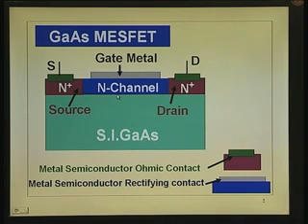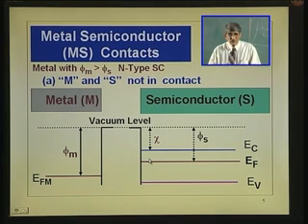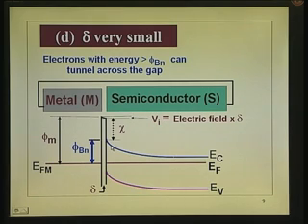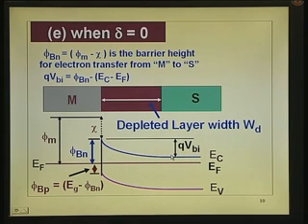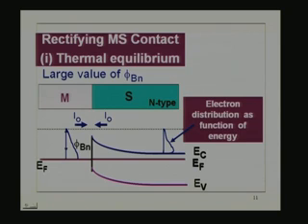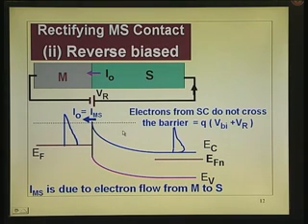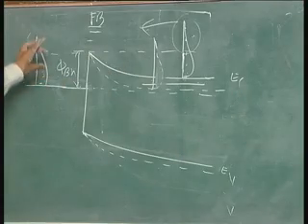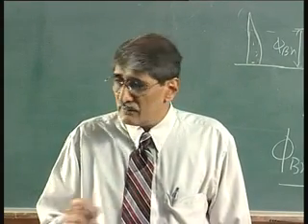Lecture 12 - Metal Semiconductor contacts for MESFET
High Speed Devices and Circuits - Metal Semiconductor contacts for MESFET